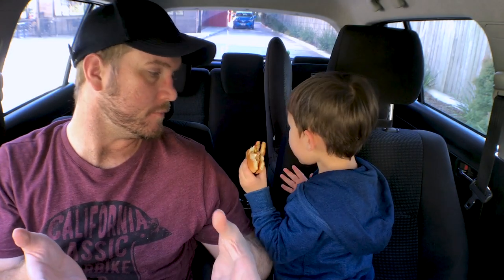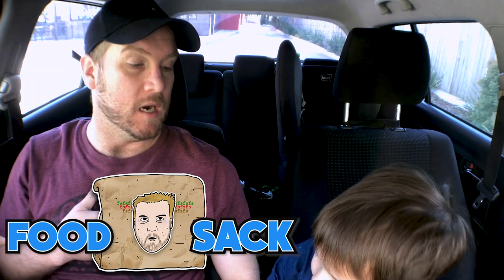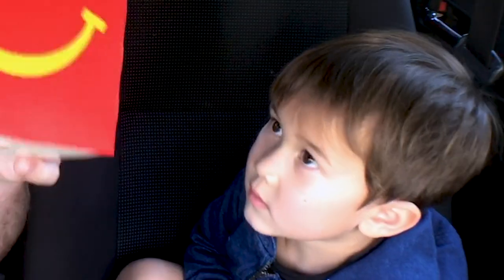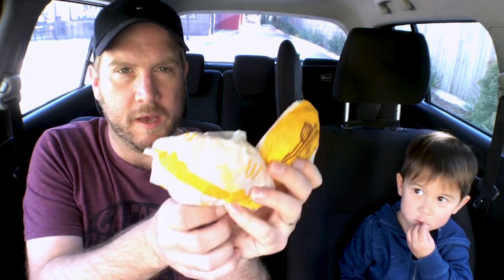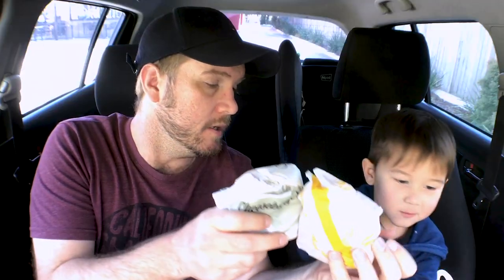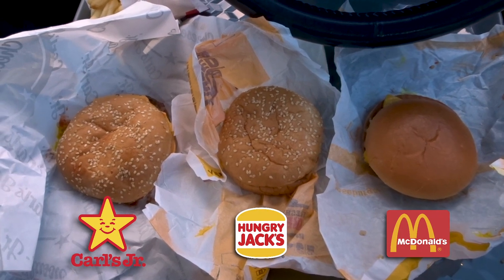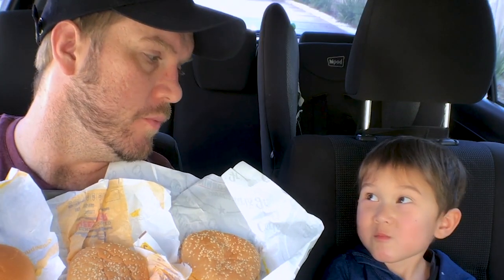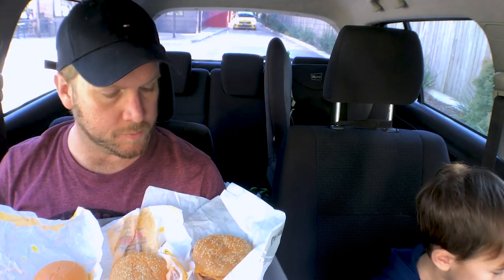THIS PLACE Makes the Best Cheeseburgers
We are on the hunt for the BEST Cheeseburger in Australia.
Is the McDonald's Cheeseburger the best?
Does Hungry Jack's hold the crown?
Are newcomers Carl's Jr cheeseburgers the best?

I enlisted the help of Food Satchel to find out who makes the BEST Cheeseburgers in Australia!
Contribute to this channel by buying me a pizza (or request something for me to review)

Catch me on Australia's premier podcast, "We Come in Pixels" on iTunes